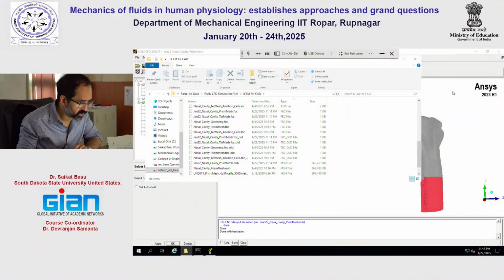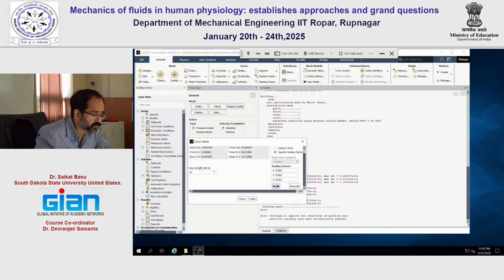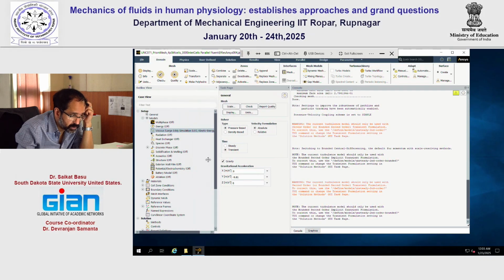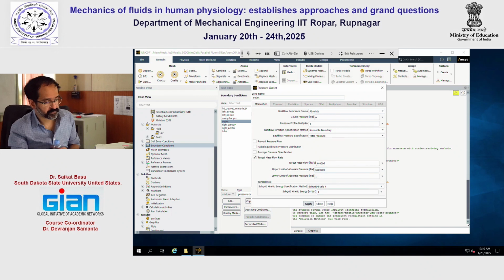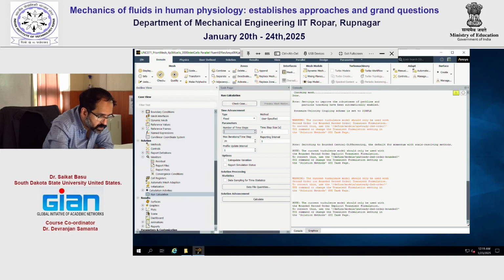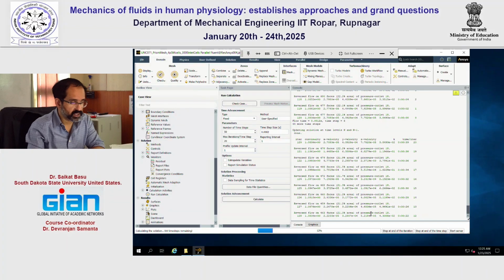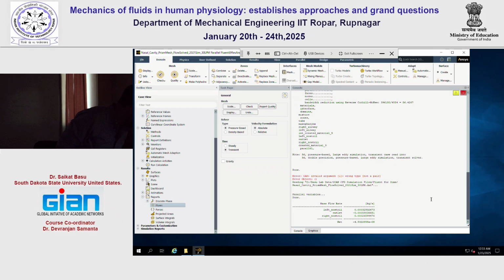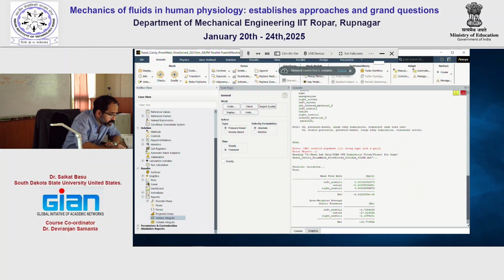L14 Hands-on numerical simulation of inhalation and particle transport inside anatomical respiratory